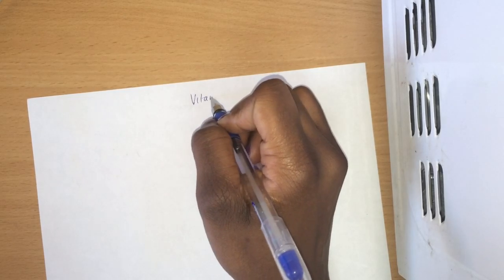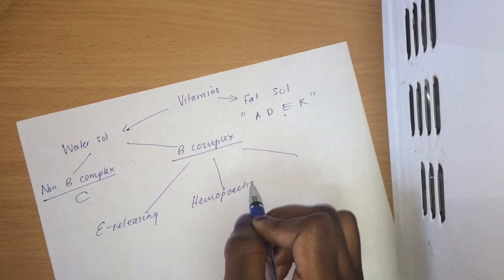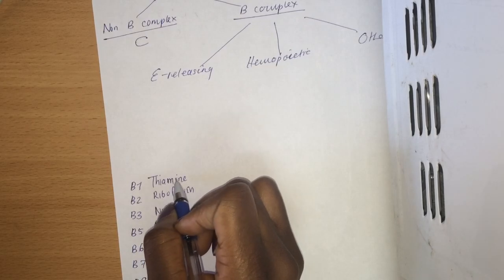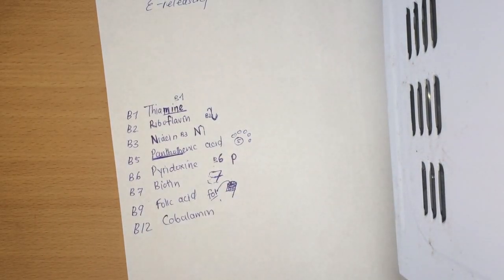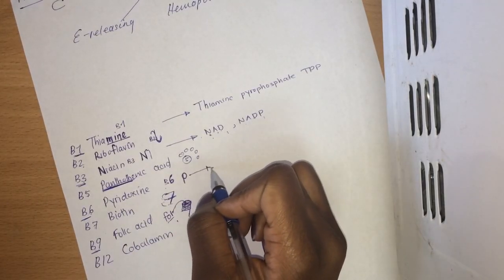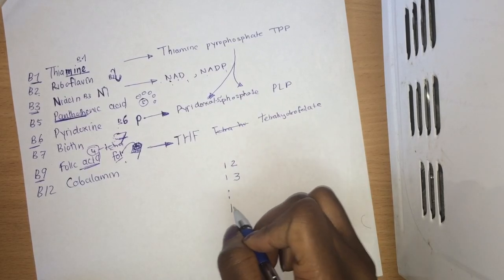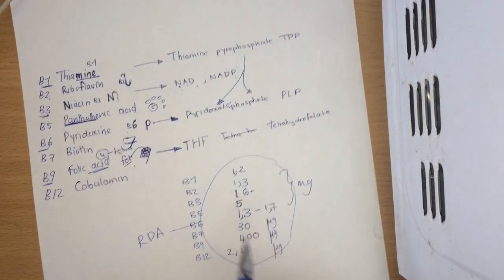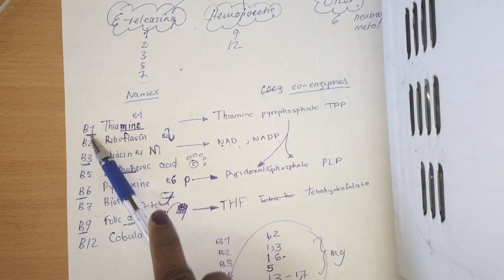Vitamins made easy (water soluble)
Here is a very easy way to remember water soluble vitamins without ever forgetting them-
Names, function, intake.